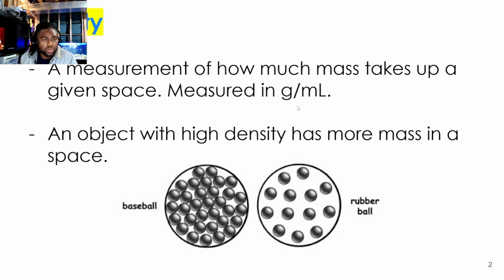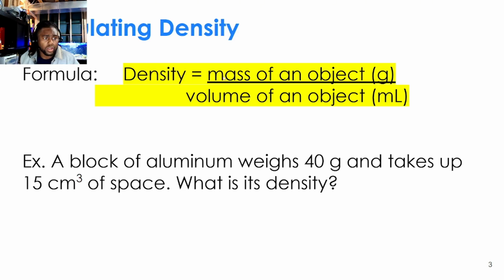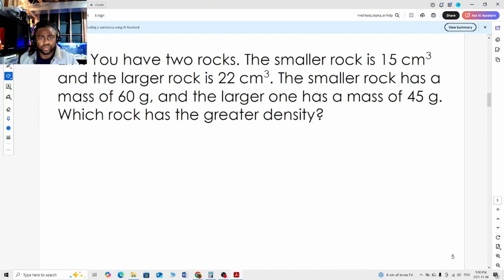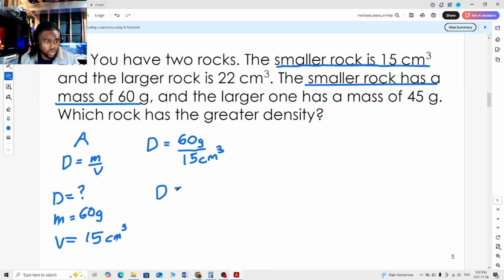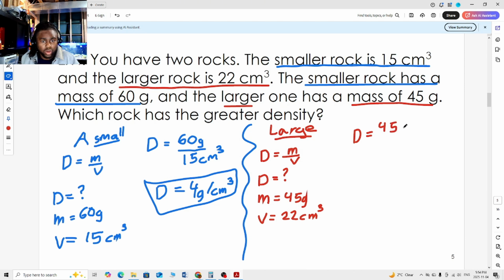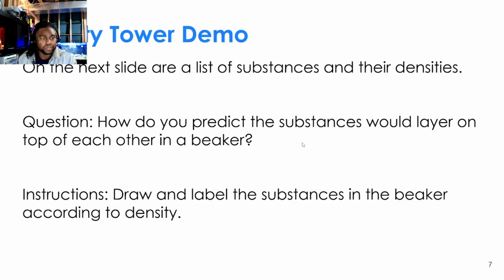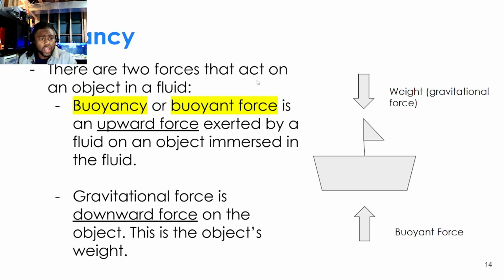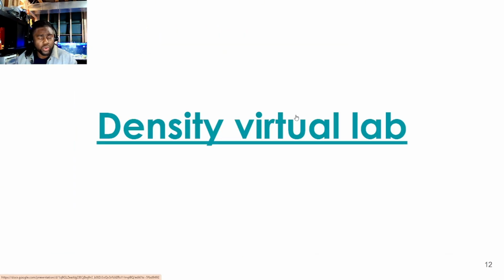Lesson 6 Density and Buoyancy